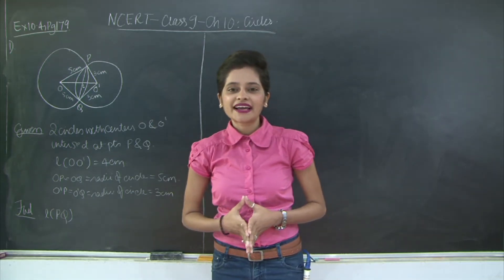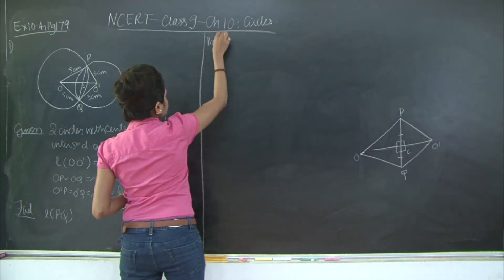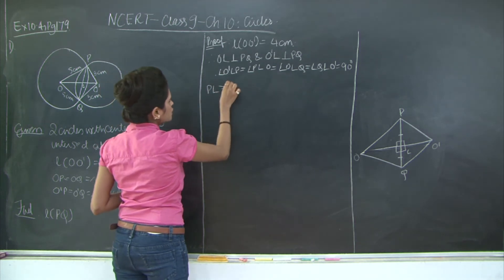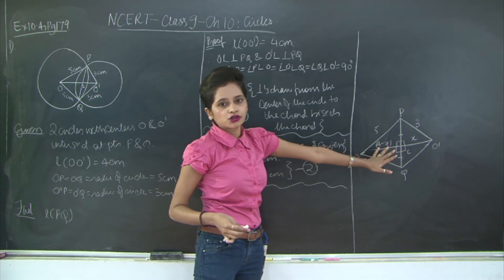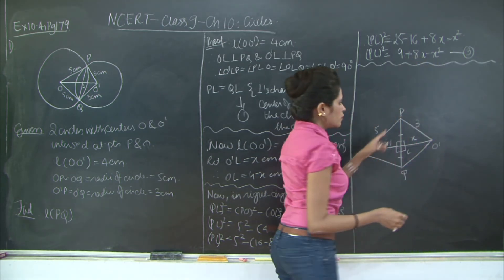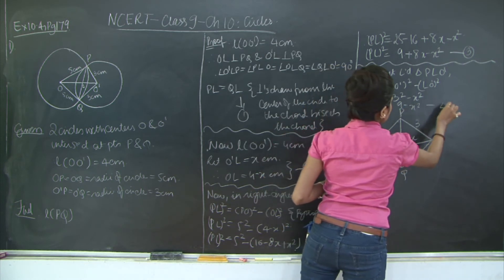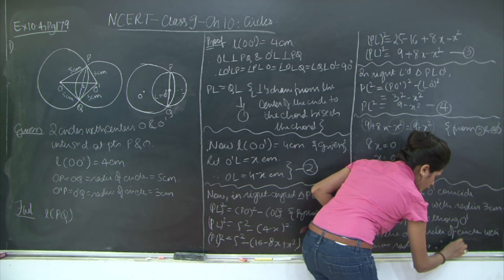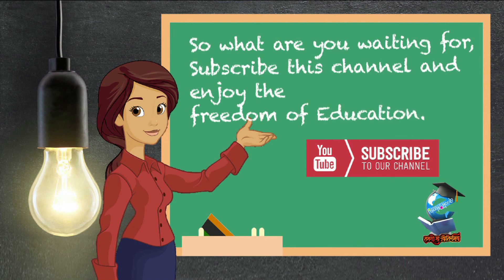CBSE | CLASS 9 | MATHS | CHAPTER 10 | CIRCLES | Ex.10.4 | Que.1 | Pg.179